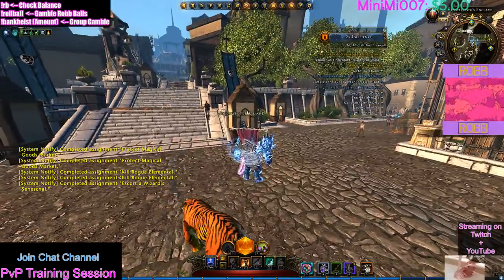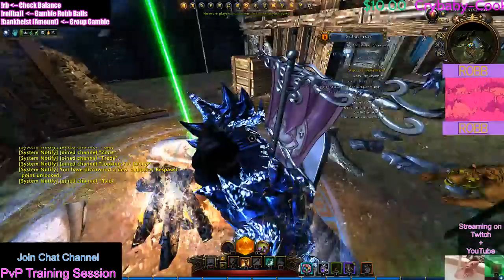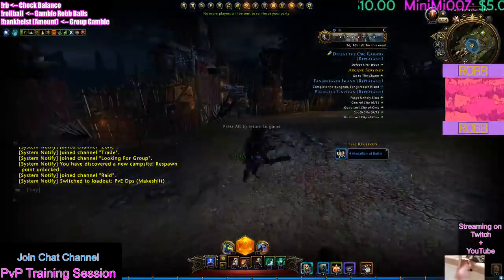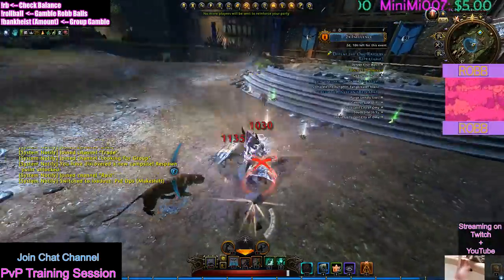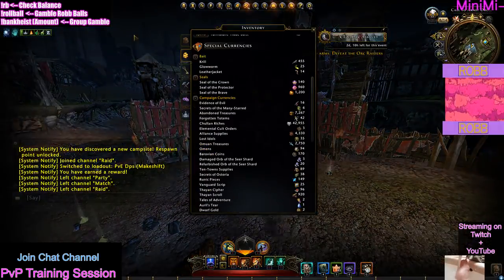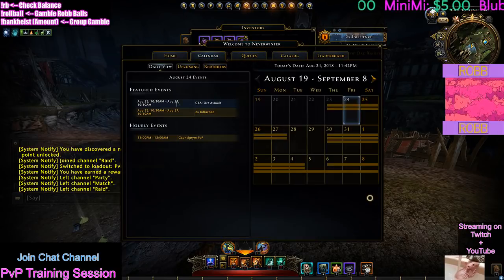CTA: HOW TO FARM SMOP'S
ALSO, HIT ME UP IN GAME LETS ROLL !